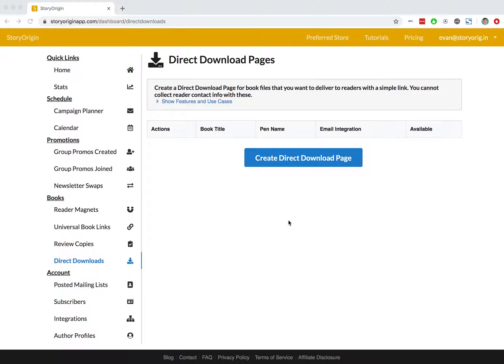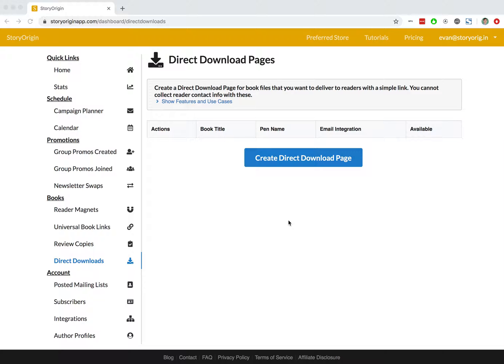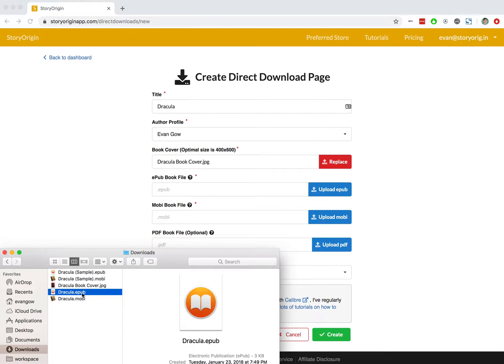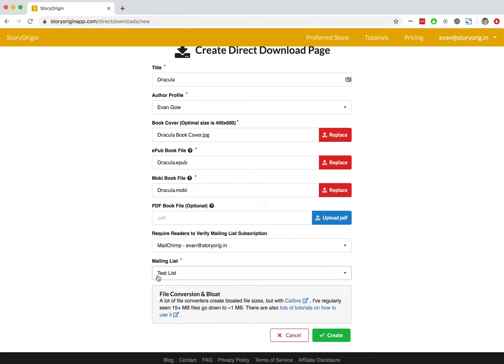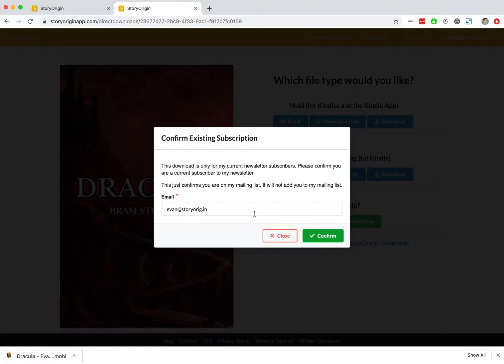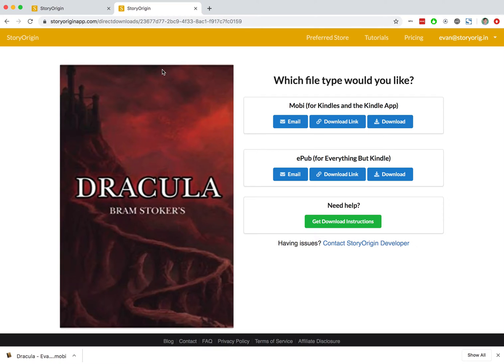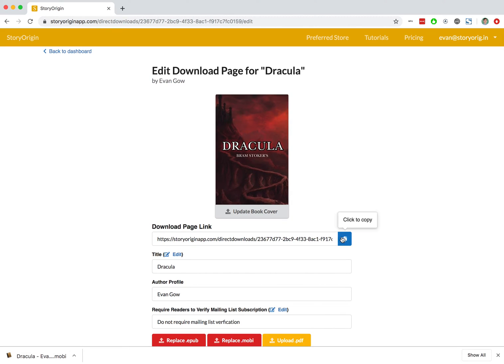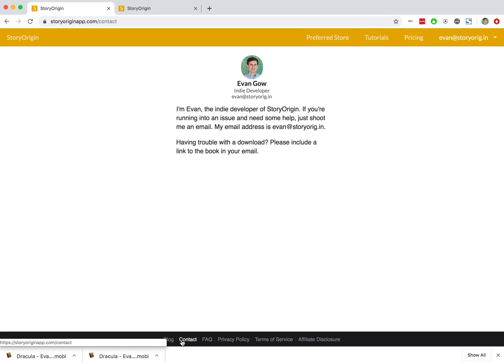Create Direct Downloads on StoryOrigin